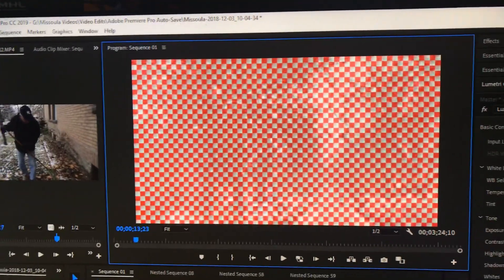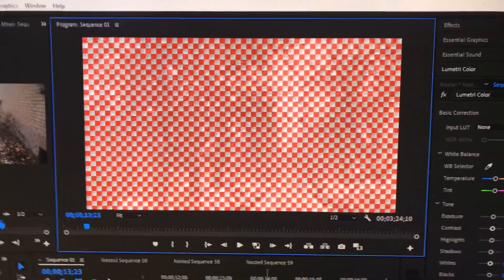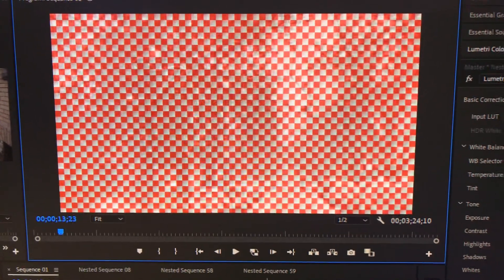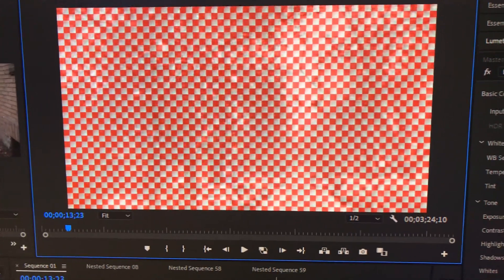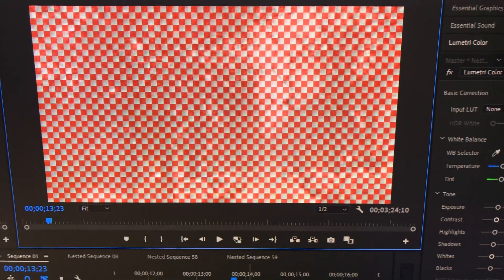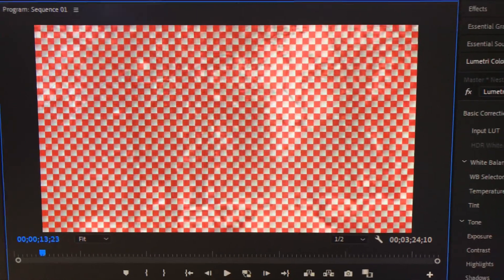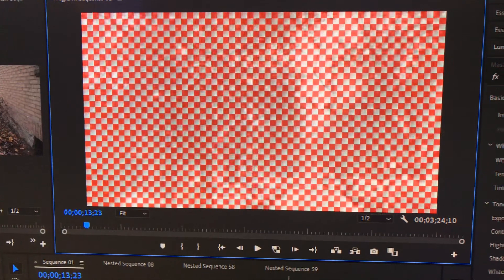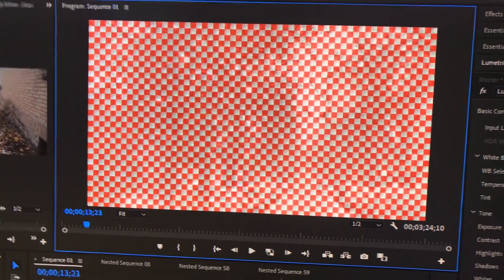Red and white checkered screen PREMIERE PRO?! CAUSES AND HOW TO FIX. Please share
HELP!! Editing in premiere pro and getting this red and white checkered overlay on my video. Please share your thoughts, knowledge anything... have you ever had this issue? Please comment and let me know!

Thanks!